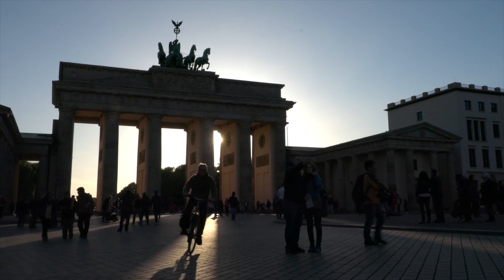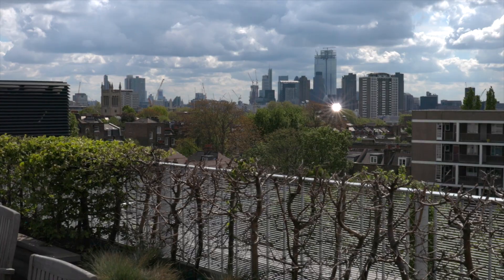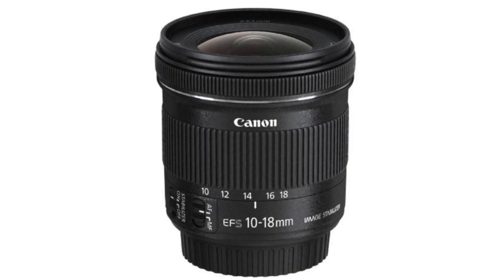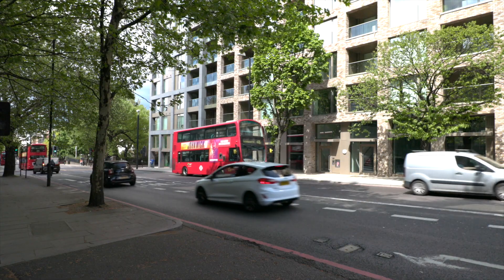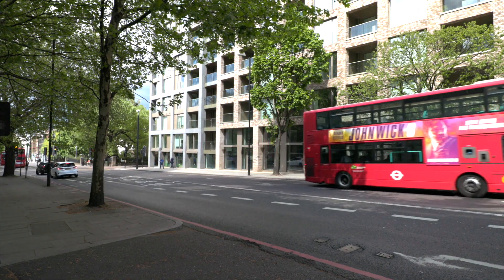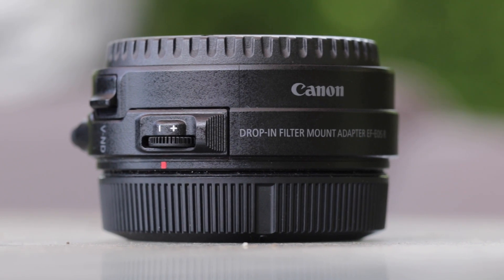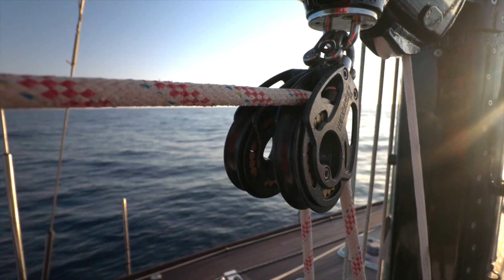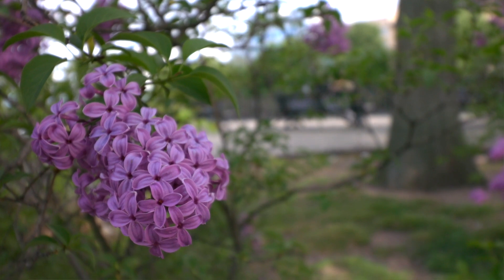EOS R for shooting video with Canon Pro, Dave Newton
With a kit bag that includes a 5DIV, a 1DXII and a 5DSR.  Why is it that Dave continually reaches for an EOS R?

In the next video of the short series around the EOS R, Dave explains the uniques features of the EOS R system that make it ideal for Video shooting.

All film clips in video shot on the EOS R.